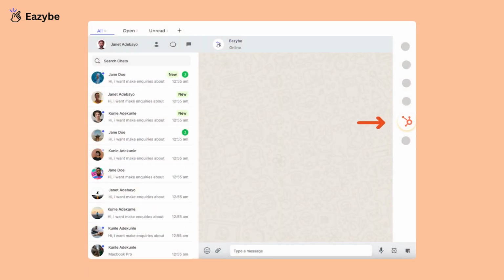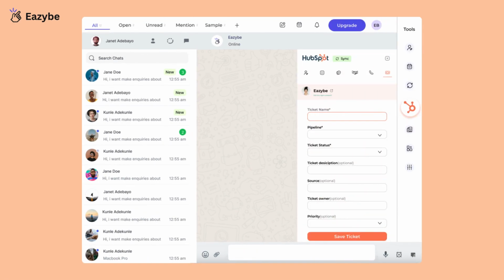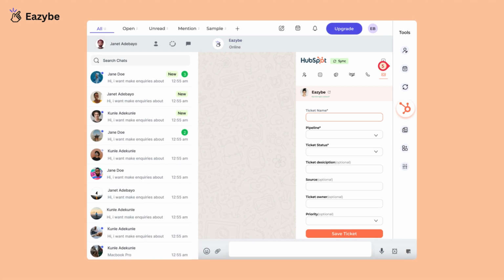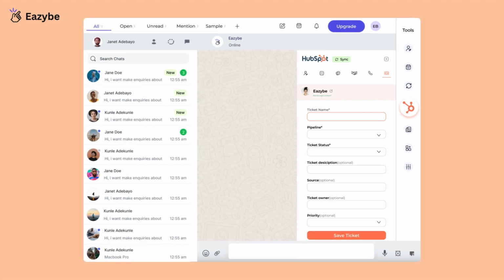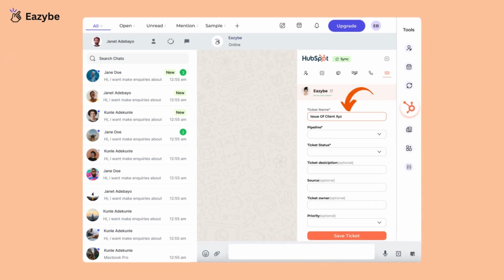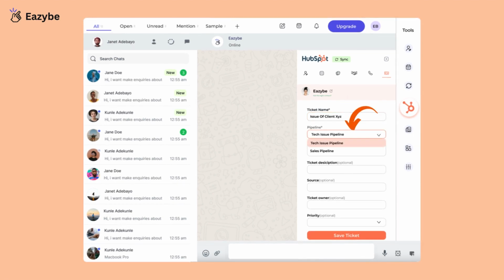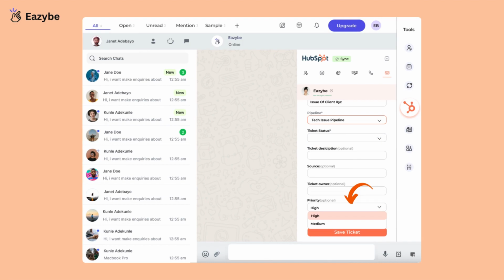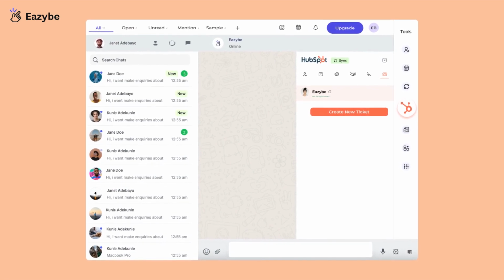"Streamline Support | Create HubSpot Tickets on WhatsApp Web | Rocket Series"